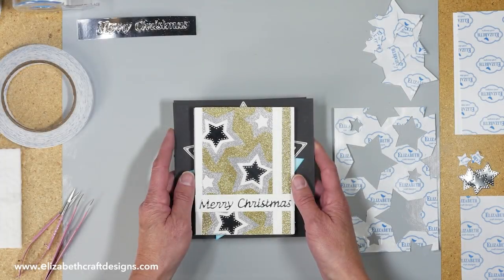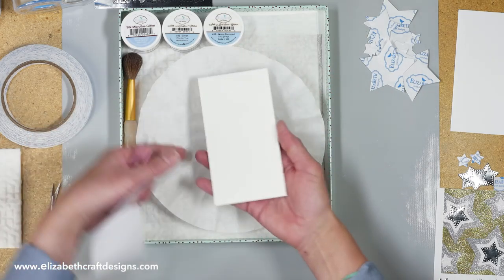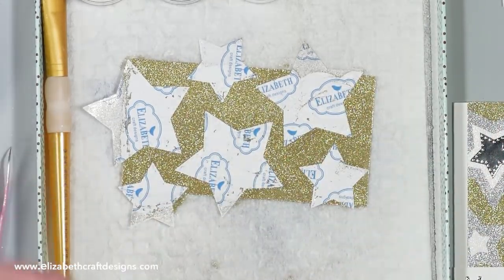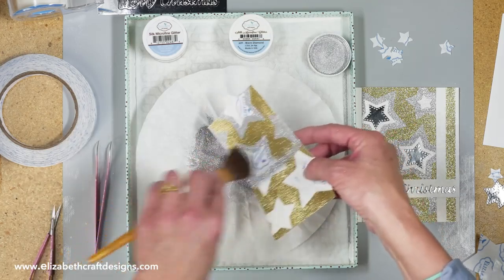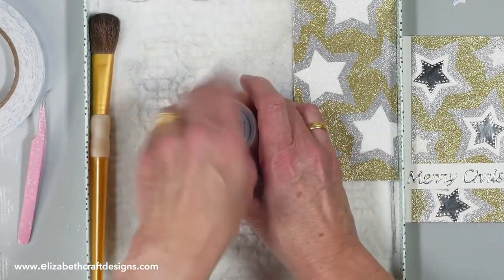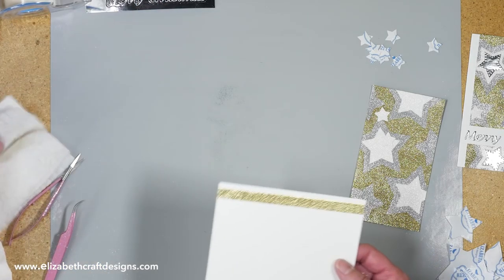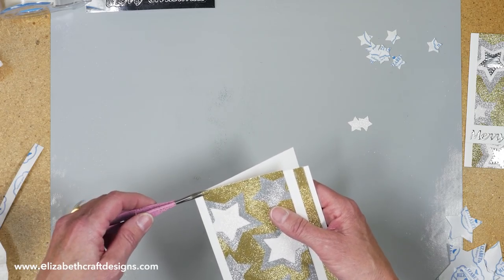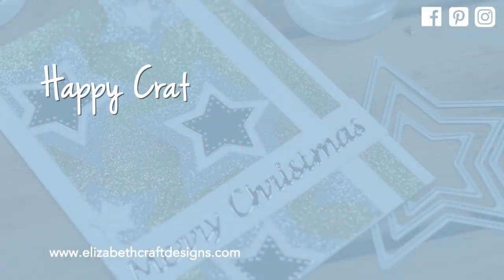Sparkling Stars Christmas Card | Technique Friday with Els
Join Els for a beautiful card featuring the new Fitted Stars and Stitched Stars die sets from Joset van de Burgt.

Other:
DIY ‘Glitter Tray’: Cover a shallow tray or shoe box/gift box lid with Swiffer brand sheets; Use coffee filter for glittering
Silver cardstock
White cardstock
Removable Tape
Paper trimmer